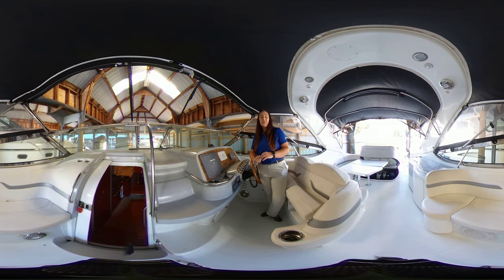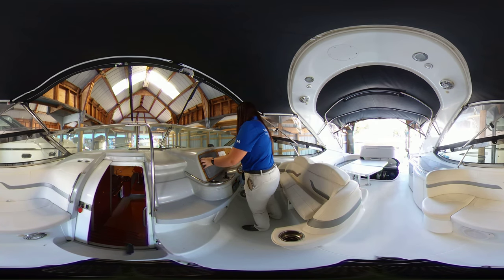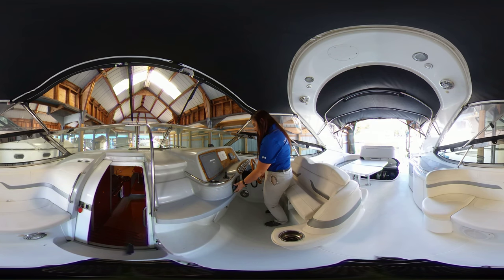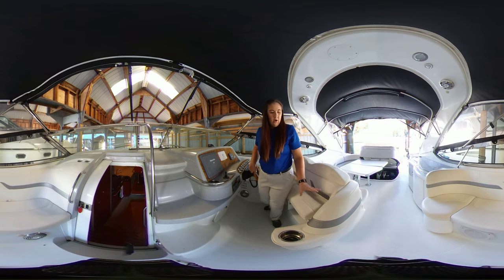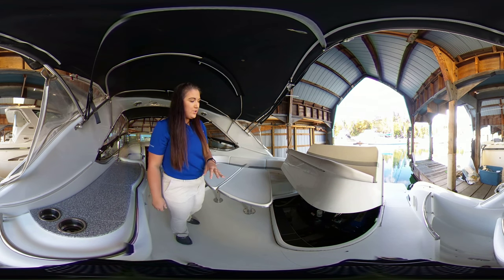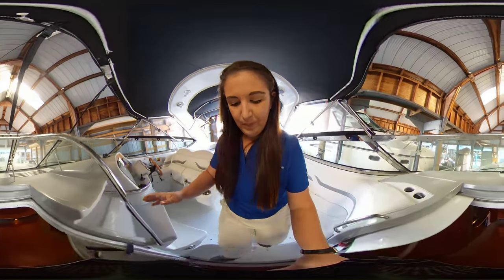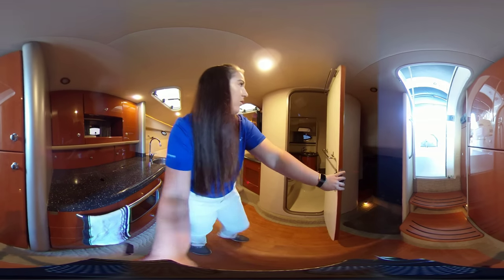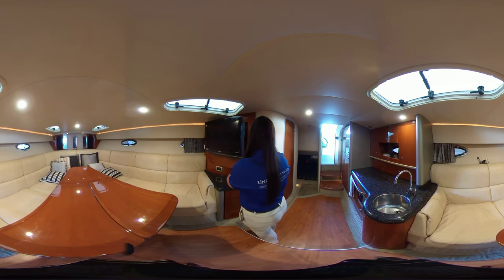*SOLD* 40’ Formula 400 Super Sport 2008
Location: Vancouver, BC
For sale by: Vancouver Yacht Sales

For over fifty years, the goal of delivering the finest powerboats on the water has propelled Formula into the widely recognized position as today’s best designed pleasure boat, superior in every sense.  The 400 Super Sport has redefined the high performance express cruiser with the agility of a true performer and top speed of 54 mph provides captain and crew an exciting ride.